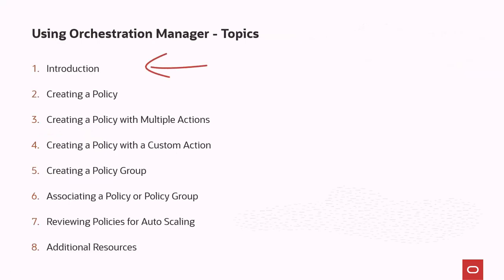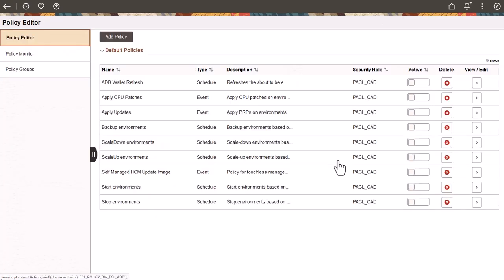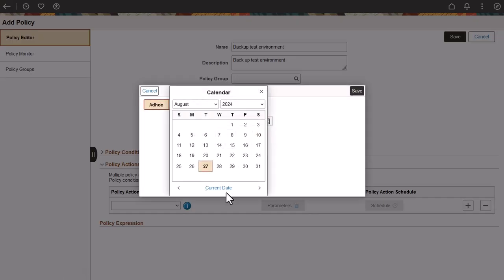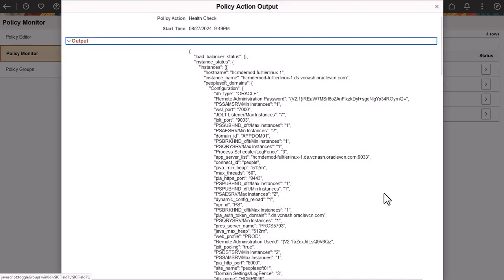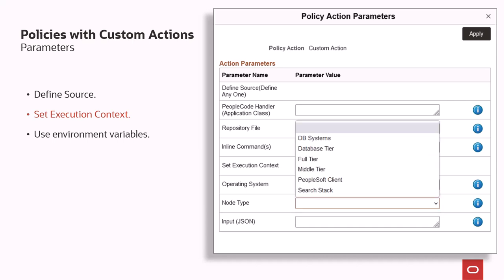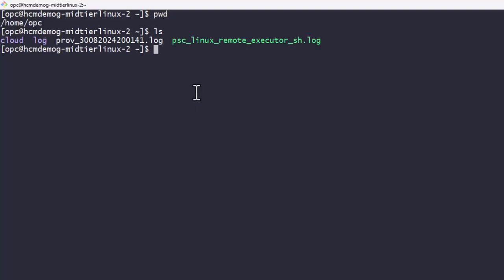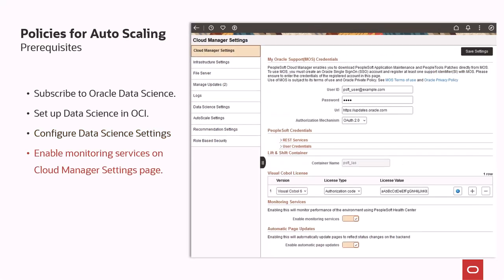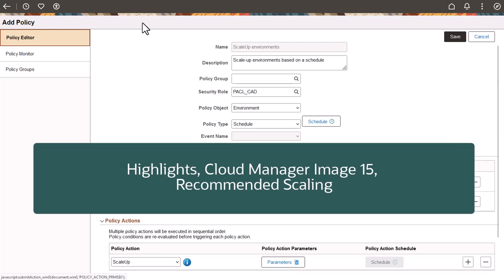PeopleSoft Cloud Manager Spotlight Series: Using Orchestration Manager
Using Orchestration Manager discusses:
00:00 Opening
01:25 Introduction
06:46 Creating a Policy
08:06 Creating a Policy with Multiple Actions
10:35 Creating a Policy with a Custom Action
16:24 Creating a Policy Group
16:49 Associating a Policy or Policy Group
18:20 Reviewing Policies for Auto Scaling
22:23 Additional Resources

Access the Using Orchestration Manager Companion Slides with images and notes from this video.